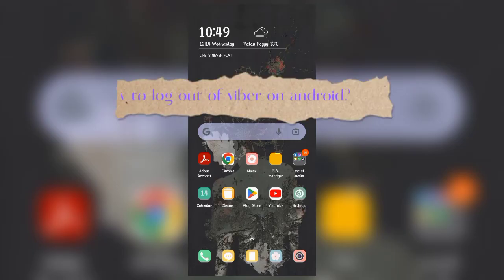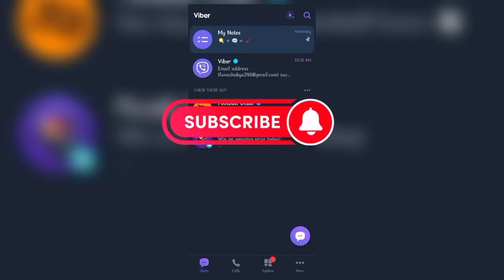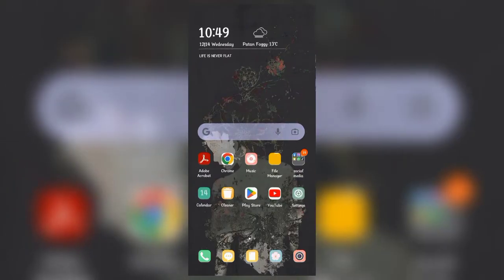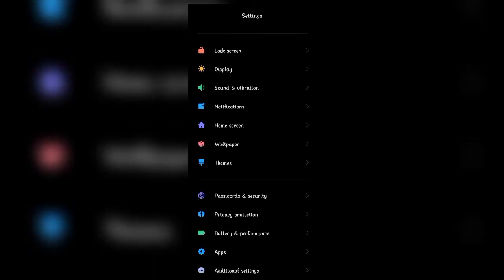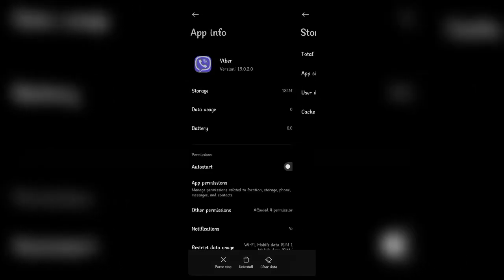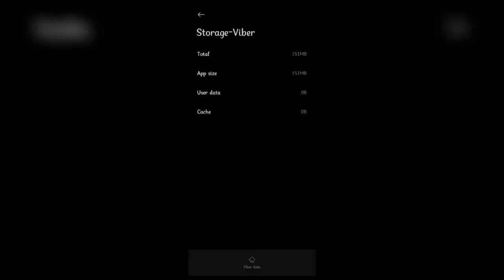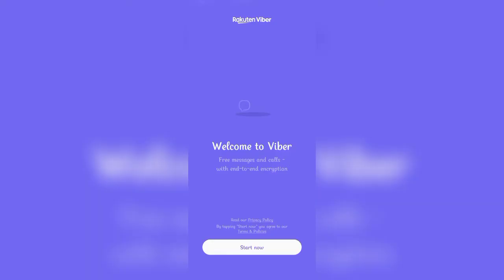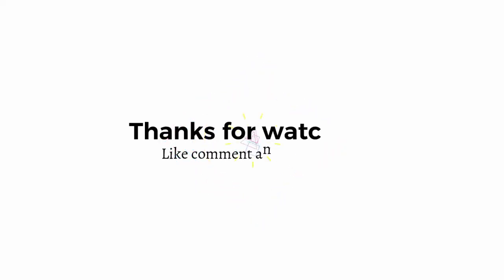Viber Logout: How to Log Out Of Viber On Android?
Logout Viber On Android:

This video will guide you through easy steps on how to Logout of Viber app on Android.
Logging Out of Viber might be a little bit different from what we expect. You cannot directly logout of Viber app but instead you'll need to manually clear the data of your Viber app on a mobile device.

0:00 Intro
0:21 Logout/Signout Viber App
1:10 Outro